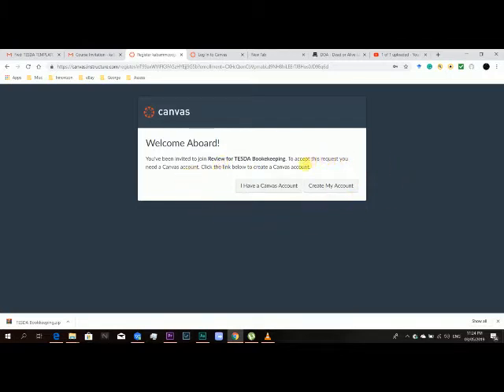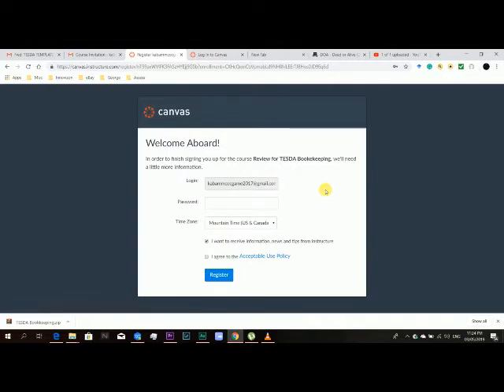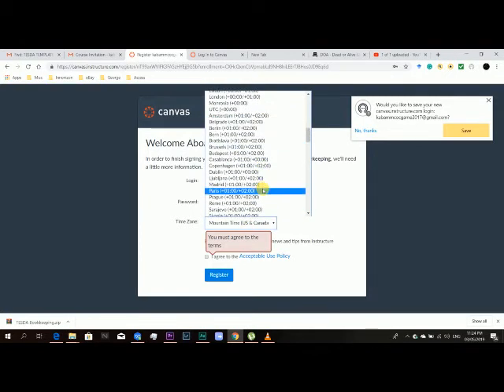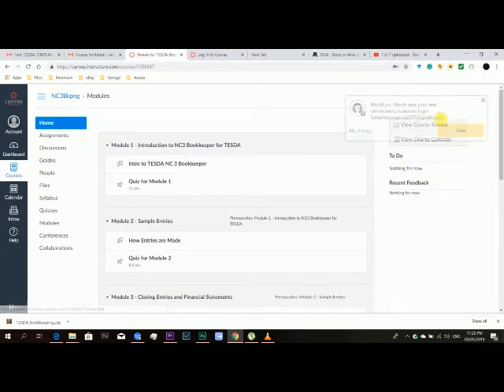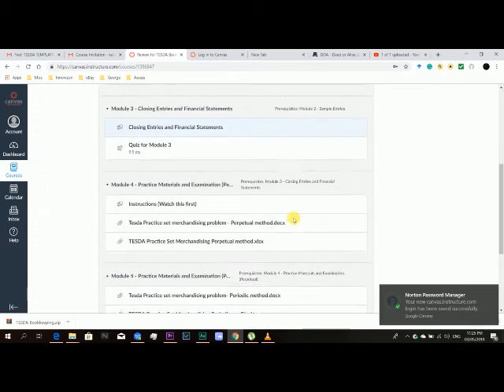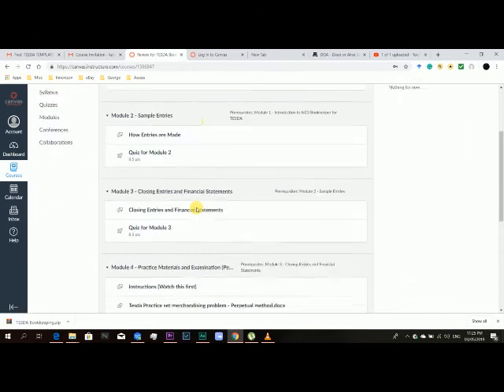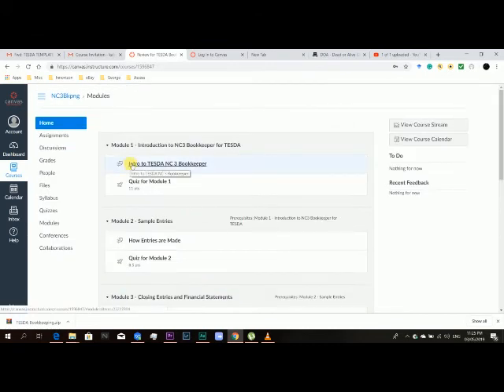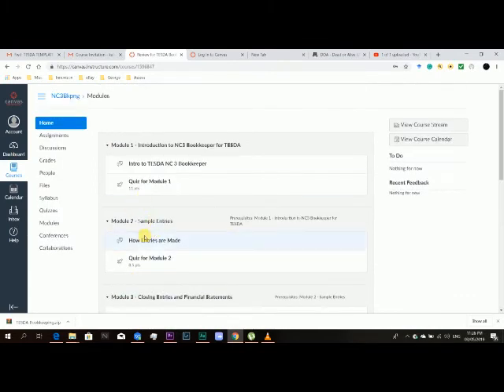Instruction to Open Canvas